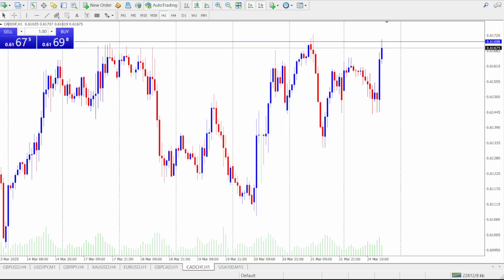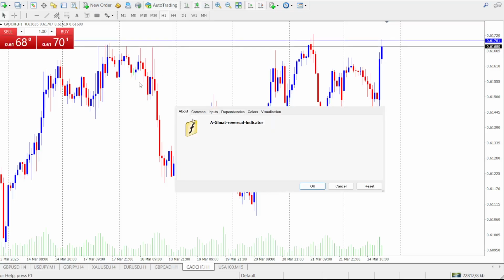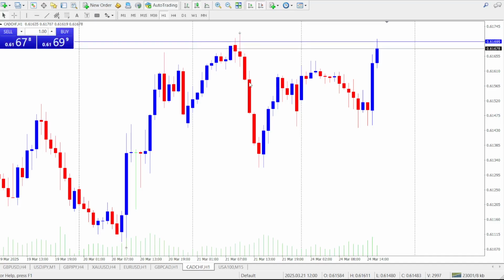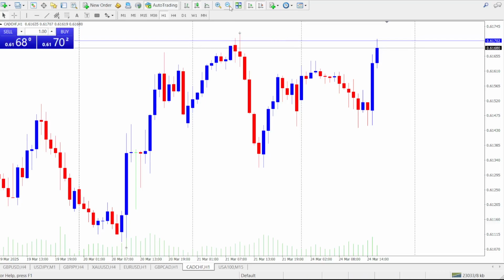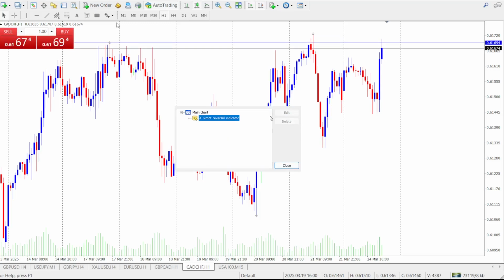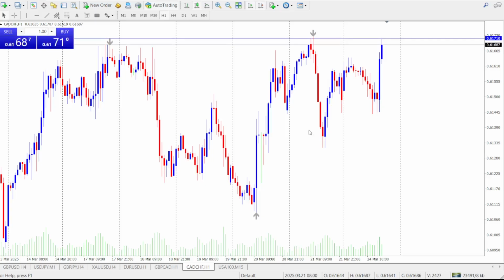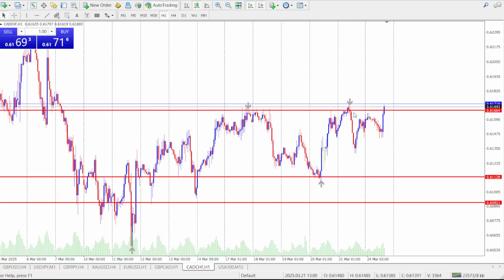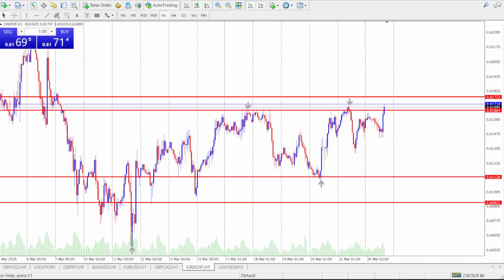Agimat Reversal Indicator MT4 Explained – How to Trade Trend Reversals Effectively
The A-Gimat Reversal Indicator for MT4 is a forex trend trading tool that signals precise trend reversals using arrows. This indicator is based on zigzag reversal patterns, making it ideal for swing traders looking for optimal entry and exit points. Whether you're a beginner or an experienced trader, the A-Gimat Reversal Indicator is designed to make your trading decisions easier by identifying high-probability trend reversal points.

How Does the A-Gimat Reversal Indicator Work?
Once you apply the A-Gimat Reversal Indicator to your charts, it continuously scans the price bars for highs and lows. It identifies potential trend reversal points based on the indicator's parameters and places a signal arrow at the point of reversal. These arrows will show up either as UP arrows when a trend is about to turn bullish, or DOWN arrows when a trend is about to turn bearish.

By using the A-Gimat Reversal Indicator together with other price action methods or trend-following indicators, you increase the probability of making successful trades while minimizing risk.